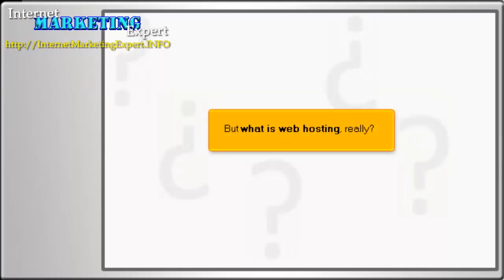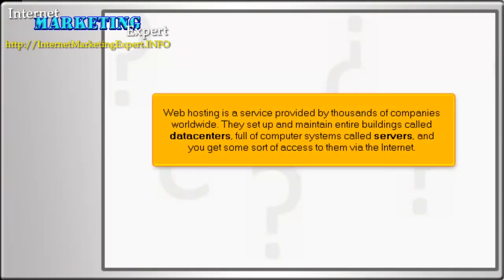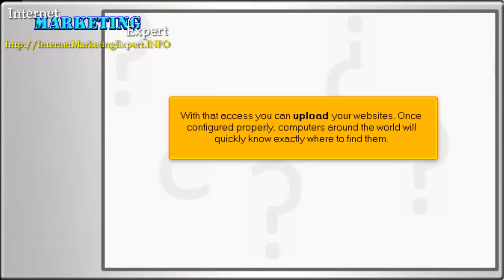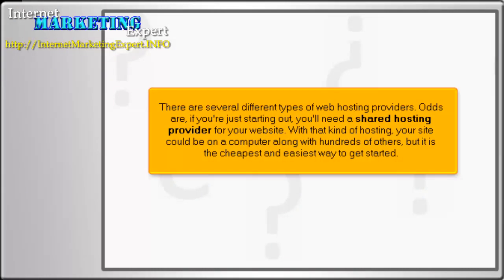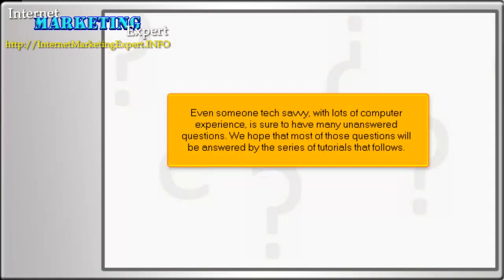Web Hosting Tutorials- What Is a Webhosting - Web Hosting Definition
Web hosting tutorials and  what is a webhosting?, learn about  web hosting definition

Web hosting is one of those things that everyone has most likely heard about but few people have a good handle on the specifics of the process. So you need a web host to have your own web site or page right? But what does that mean?

Well let's talk about it. First the basic idea of web hosting is that a web host is part of a system of computers that make the internet possible. What I mean is that these are large computers that have memory enough to contain the data on web pages for everyone to access at any point in time.

If web pages were supported by the owner's own computer the internet would clearly not be nearly as accessible or as fast. Personal computers just do not have the processors to handle the enormous amounts of traffic that a web hosting server can support. And when a person's computer shut down or malfunctioned there would be no accessing that page. Also there are a lot of things on a personal computer that you wouldn't want people getting their hands on. Another good reason to have a separate place for your site.

So though it may seem infinite there is a finite amount of space (or memory if you want to think of it that way) on the internet. These computers (or more properly servers) are huge and there are more coming online every day and so there will never be less than the increasing demand. However the fact that the space is finite creates the ability for these servers to put a price on the space. Generally though this price is not prohibitive and this is somewhat controlled by competition between web hosting companies. One of the nicer additions to the industry has be the recent addition of several new discount web hosting companies.

There are also several services that the web hosting companies provide for their customers besides simply space to hold information. The most basic of these services is that of internet connectivity. There must be a way for a person on the internet to get to the data that is stored in a server. Therefore addresses located on the internet need to "point" the user to the information. Internet connectivity takes place through something called a data center which is provided by the web host. It is important to point out here that the data center can point traffic to other servers not owned by that particular host. So you could own space in one host's server and receive your connectivity through another host's data center.

Other services include database support and application development platforms as well as web interfaces that allow you to manage the web server. These services are specially designed for different types of applications. Basically the web hosting company will set up to host different types of sites so that they can offer specific tools to those customers.

what is web hosting
Tutorial
Web hosting
web hosts
internet web hosting